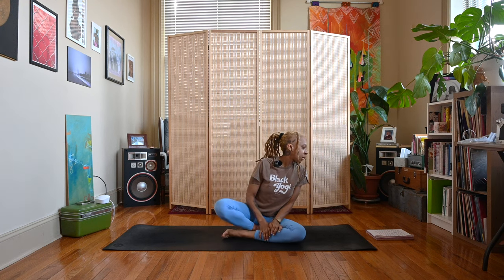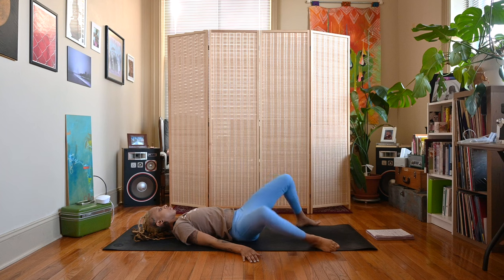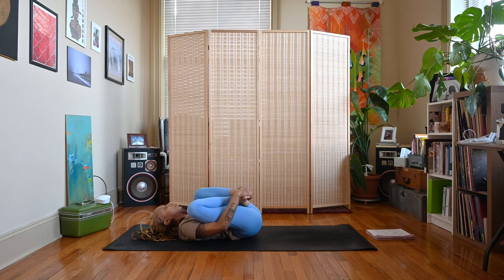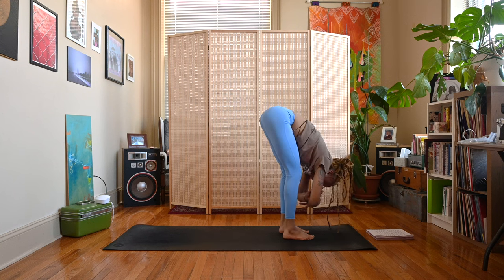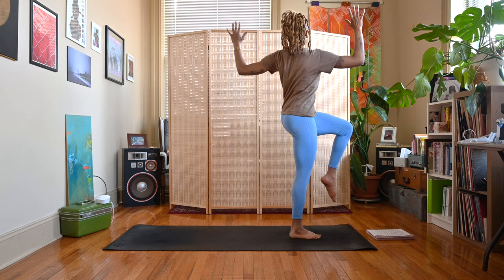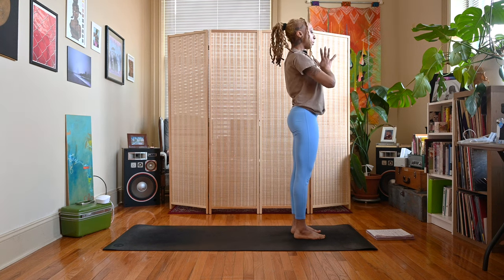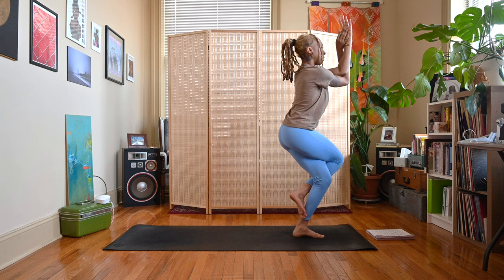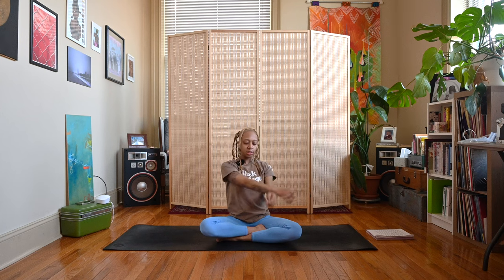Day 10 - BALANCE - EAGLE POSE | ✨YOGA B.E.A.M.✨ 30-Day Challenge with Nico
Hey, ya'll and welcome to the YOGA B.E.A.M. CHALLENGE! This challenge is 30 days of yoga with ME!  This video is DAY 10 of the challenge & we're back at "B" which stands for "balance". We're doing another peak pose practice & this time our peak pose is EAGLE POSE or GARUDASANA.  The sequence involves doing poses that warm us up for Eagle Pose, attempting Eagle Pose, then cooling down. Be sure to listen to your body throughout the practice & modify as needed. Come out of any postures that don't feel right & take rests if you need to. Let me know what you think of this video down in the comments.  Check out the links below for Black Yogi Nico Marie merch (like the shirt I'm wearing!), joining my channel as a member, & my DJ channel. PEACE & LOVE!!

Please don’t feel pressure to donate & only do so if you choose. Your donations contribute to my being compensated for the work I do on YouTube, which helps to keep this channel alive & well.

Black yoga yogi vinyasa black woman teacher instructor exercise yoga self care self love